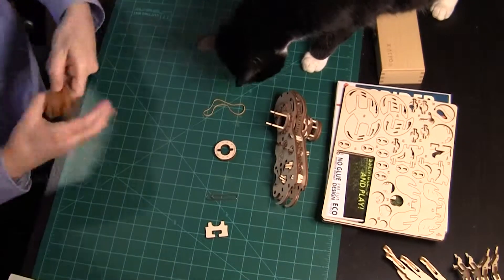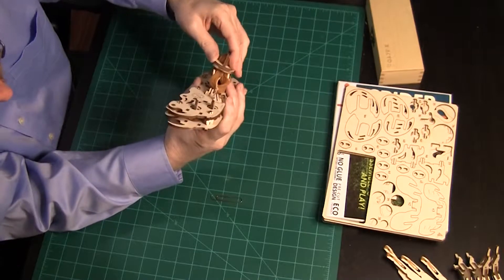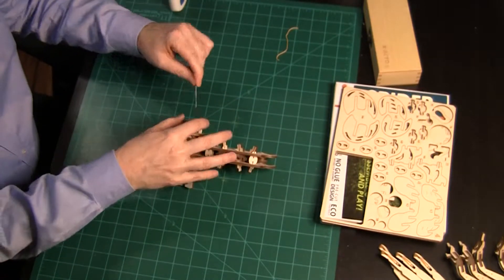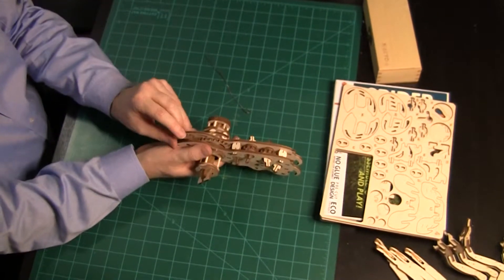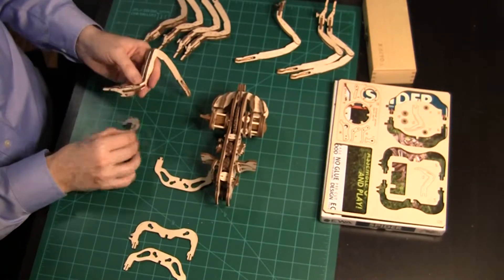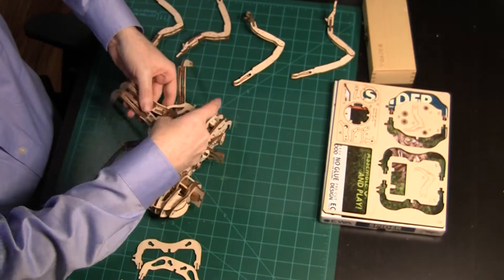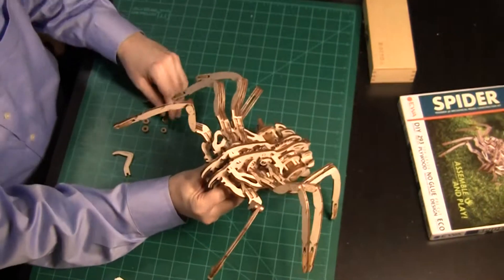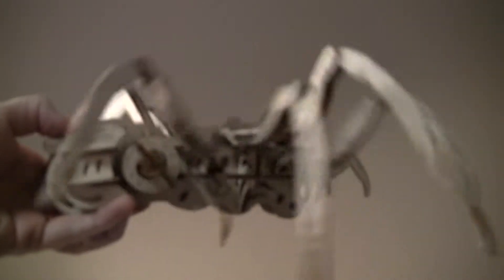Spider Final Assembly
Final assembly of the EWA Mechanical Spider.  Not everything went as planned.  But in the end (spoiler) I got a fully working, fairly fast spider.